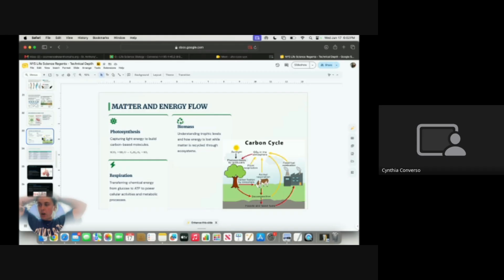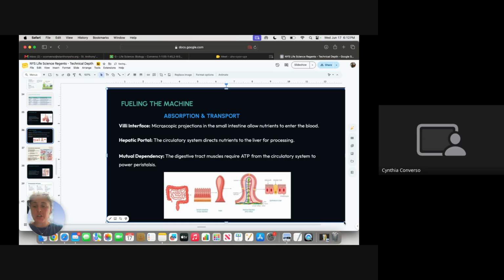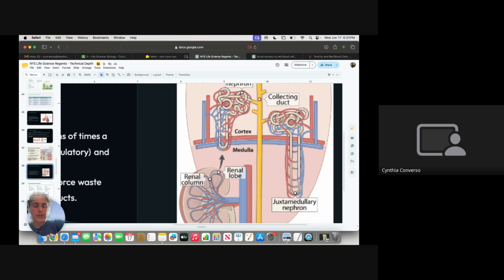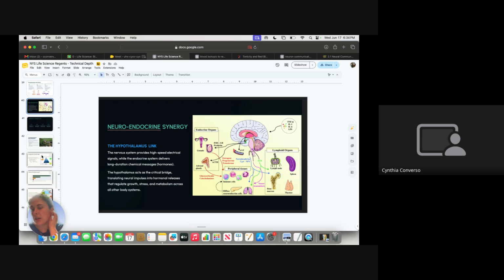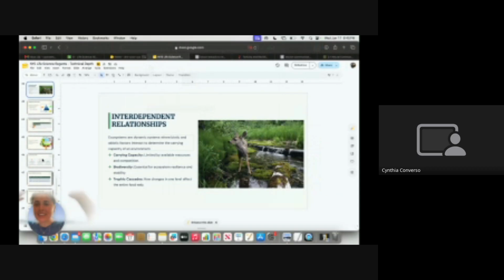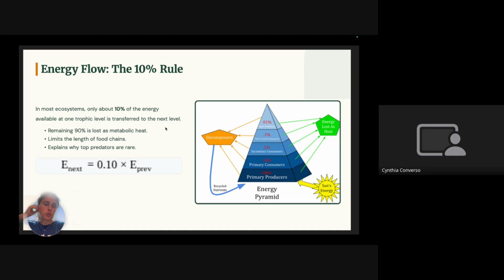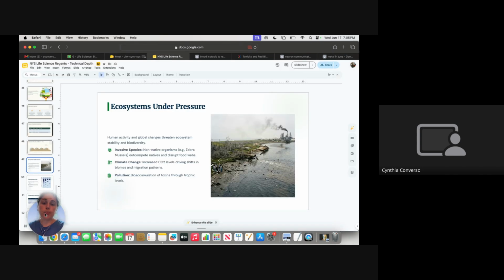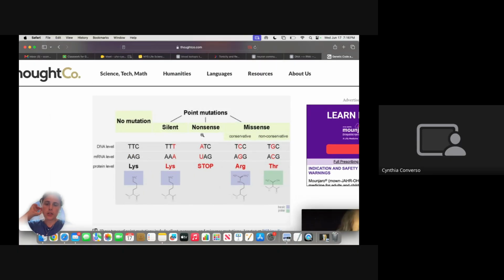Life Science Regents Review Session: Body systems, homeostasis, Ecology, Human impact and graphs